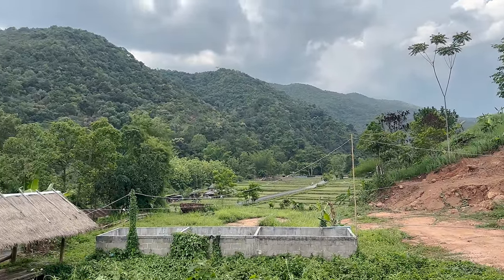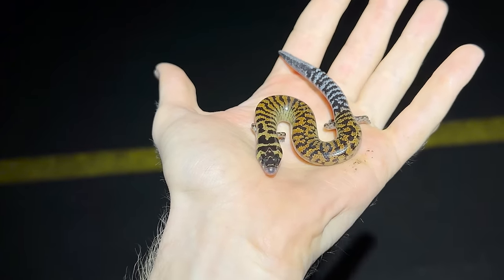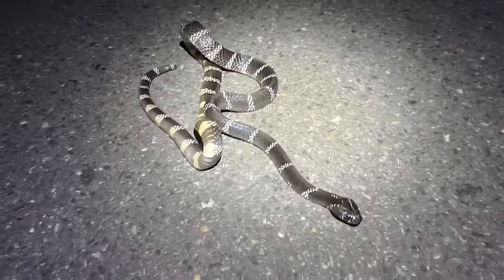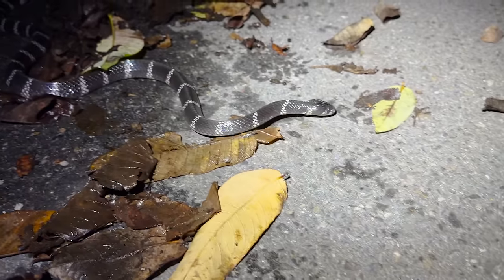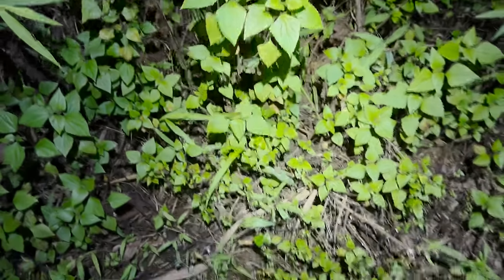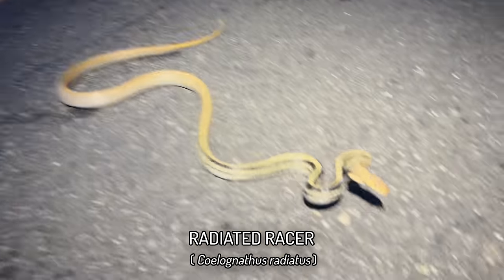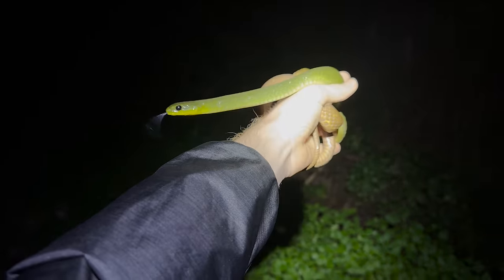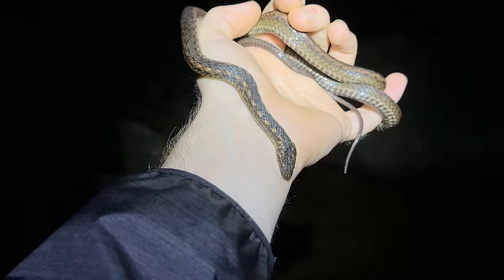THE RAREST *DEADLY VENOMOUS* SNAKE IN THE WORLD!!!???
If you watch any herping video on Youtube today, make sure it is this one.